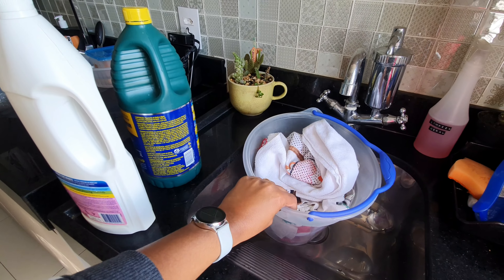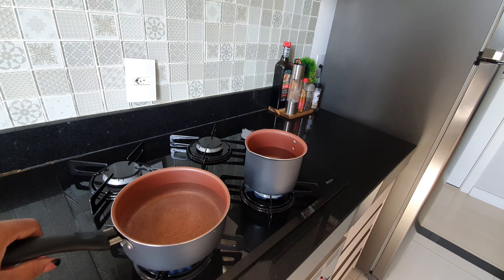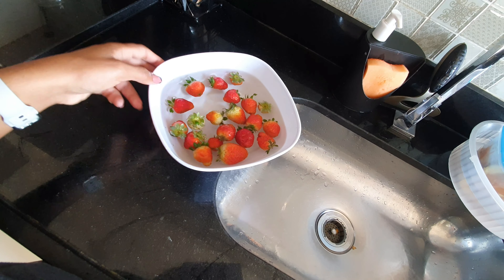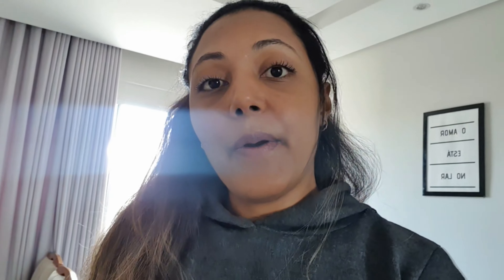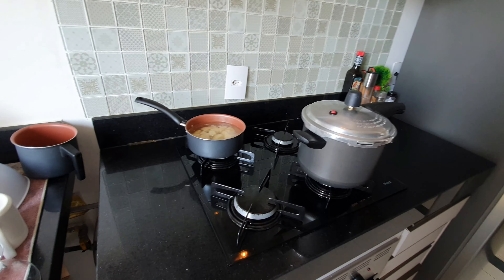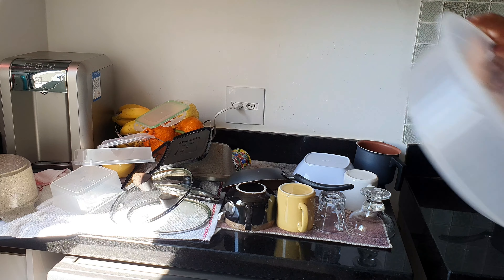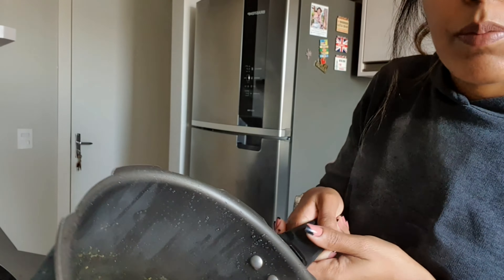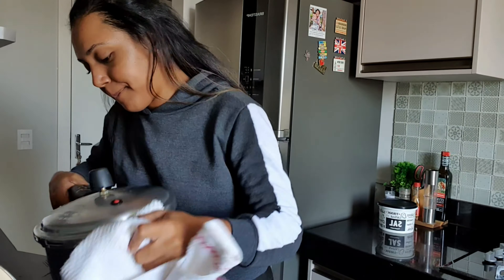ROTINA DA MANHÃ + ESCONDIDINHO DE FRANGO | ORGANIZAÇÃO NO APÊ | FAXINA DO DIA A DIA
E aí gente ! Tudo bem com vocês?

Vídeo de ROTINA aqui do apê para vocês, organização e faxina matinal e um almocinho bem simples 🙋🏾‍♀️

Espero ter inspirado e ajudado você de alguma forma!

TEM MUITA COISA BACANA POR VIR!

Até o próximo vídeo!